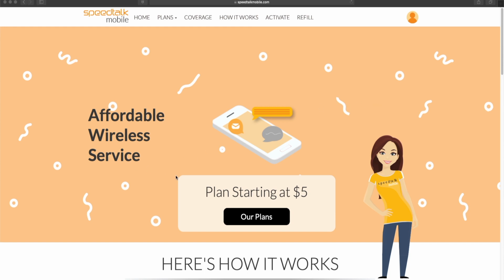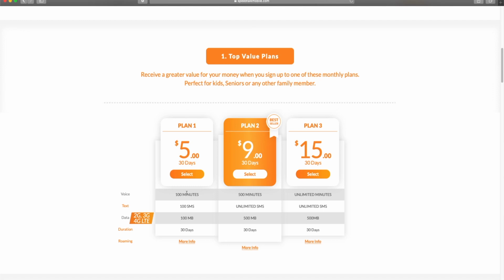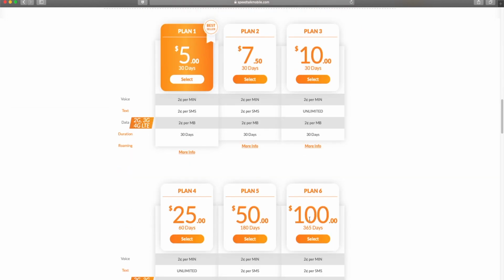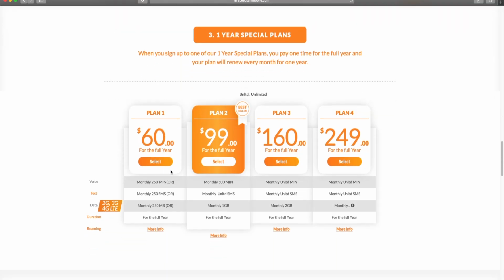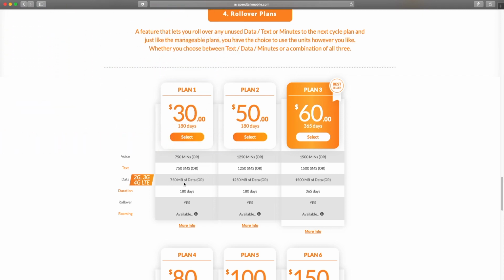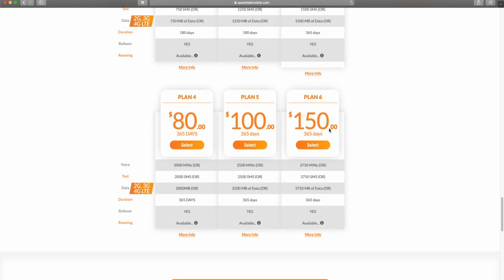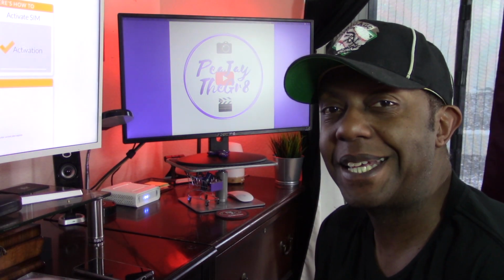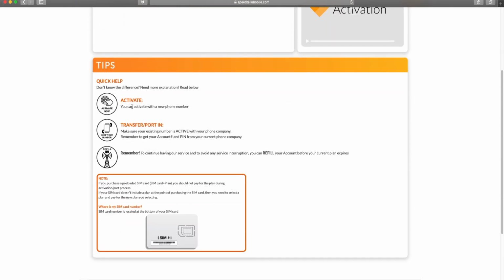Speedtalk Mobile Review and Test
What's up everybody?! Welcome to my Speedtalk Mobile Review and Test!

I explain all of the plans Speedtalk Mobile has to offer and what the setup process is like from bringing over your phone number via port in to signing up for the service for the first time.

In case you didn't know, Speedtalk Mobile is an MVNO of T-Mobile. This is a company that provides affordable cellphone service by using one of the Big Four's cellular towers. Speedtalk Mobile has a variety of plans to offer from regular services plans, Senior plans, kids plans, smartphone and home security plans and pay-as-you-go rollover plans. If it takes a SIM, Speedtalk has a service for it!

In this Speetalk Mobile Review and Test I break down all things good and perhaps not so good about their service. I couldn't find a single video really getting down to the meat and potatoes of Speedtalk Mobile's service, so I put this together and it's pretty lengthy, but I didn't want to leave a single stone unturned.

Will you consider it? Are you using it? I'd love to know in the comments below!

My gear, you ask?

Sony Cybershot DSC-HX10V

Sony Cybershot DSC-WX220

Nikon D5200

Vivitar Floating Grip Selfie Stick

Tumbler